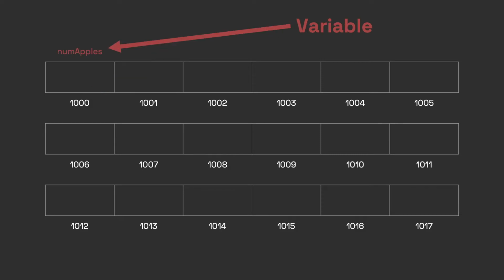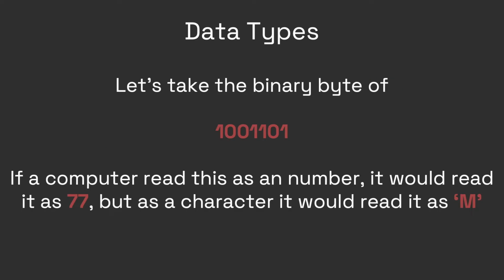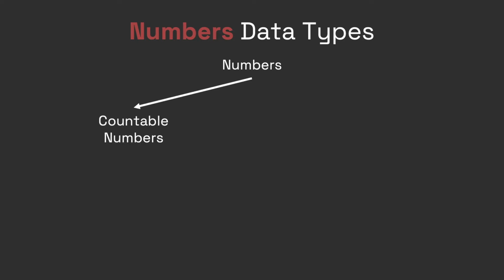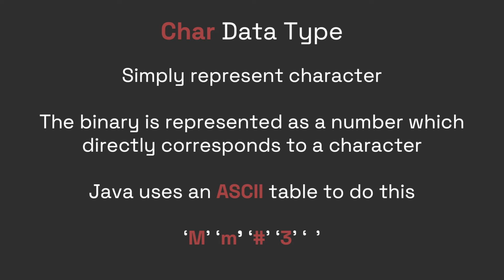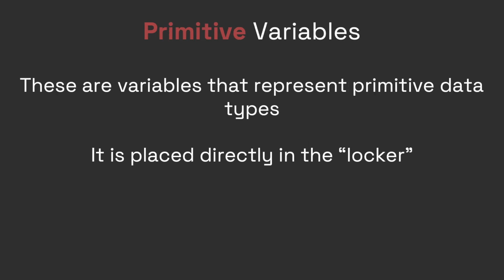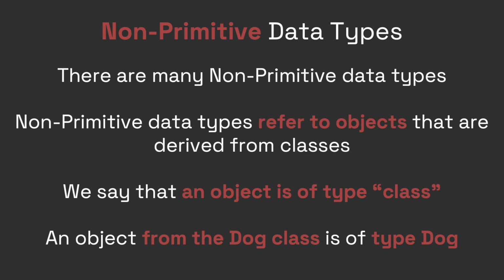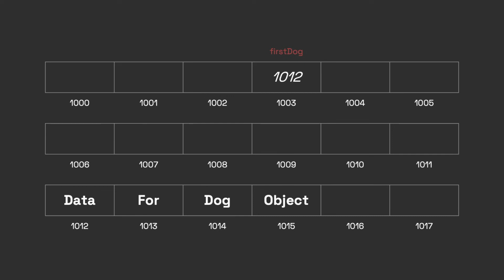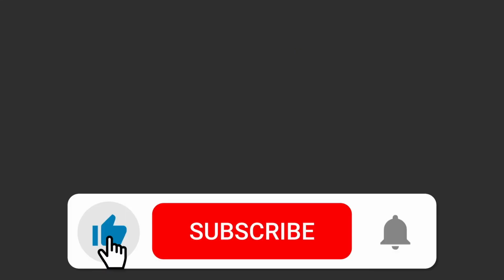Variables and Data Types in 7 minutes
This video helps teach the fundamentals of Variables and Data Types in Programming and Computer Science. I hope you enjoy it.